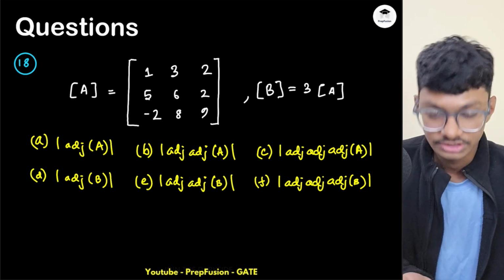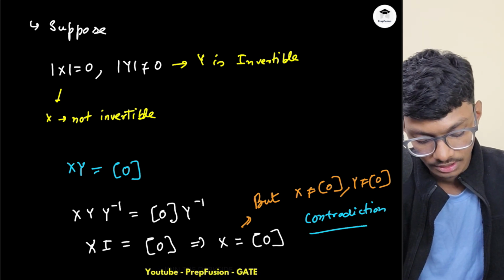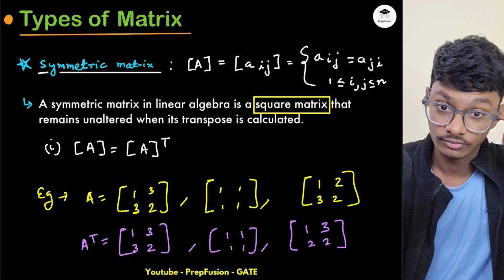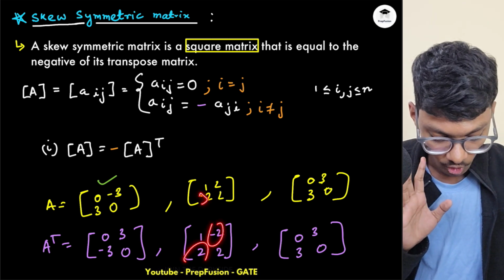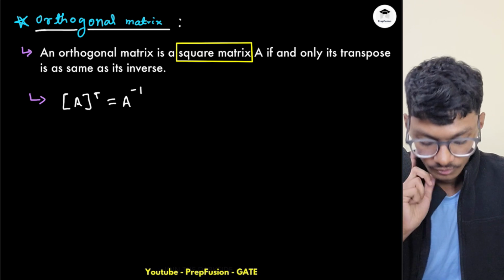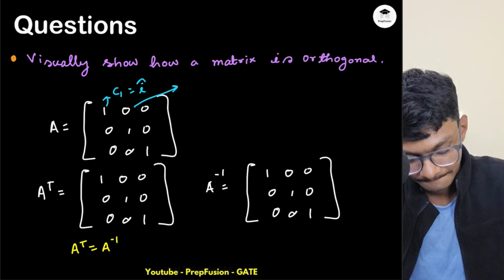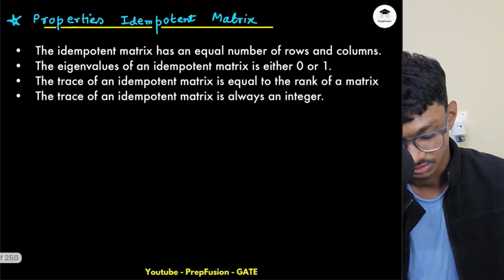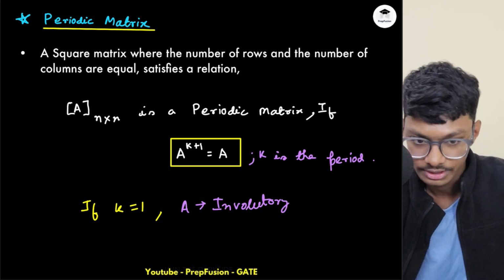Different Types of Matrix || Engineering Mathematics || PrepFusion